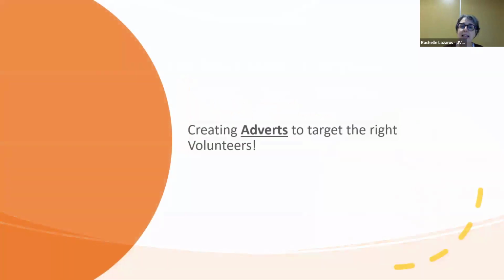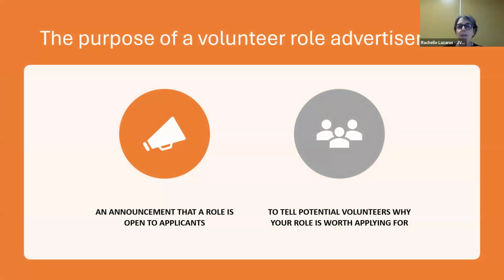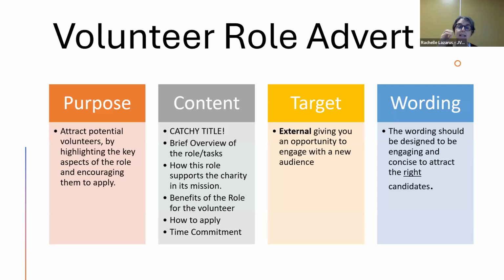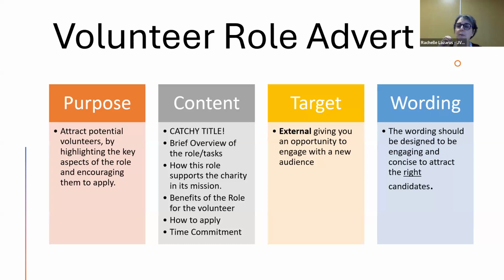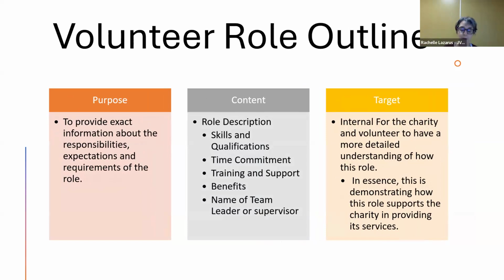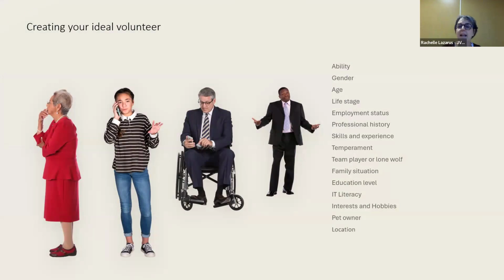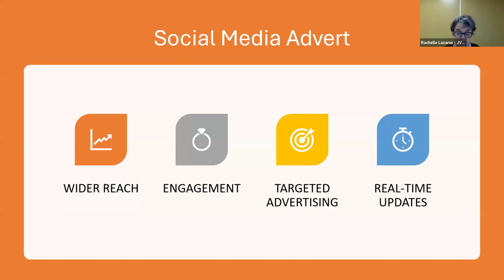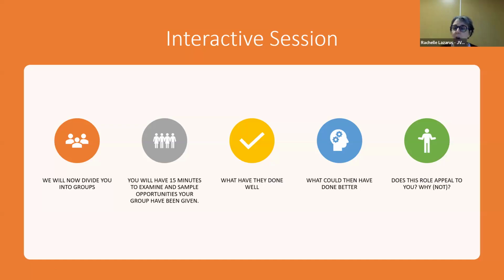Lunch and Learn - How to maximise your volunteer role adverts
Join us for an engaging Lunch and Learn session with Rachelle Lazarus, an expert in volunteer management, as she shares valuable insights on "How to Maximise Your Volunteer Role Advert." In this session, you'll discover strategies to create compelling volunteer role advertisements that attract the right candidates, stand out in a crowded marketplace, and effectively communicate your organisations mission and needs. Whether you're looking to fill short-term projects or long-term positions, Rachelle will provide actionable tips on how to craft your message, target the right audience, and optimise your recruitment process.